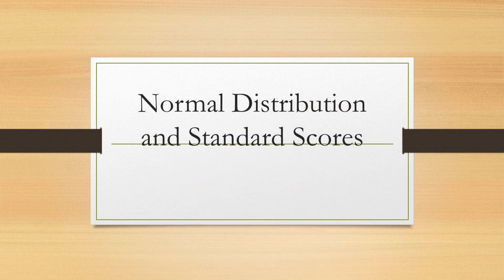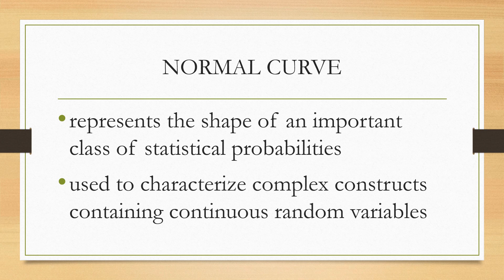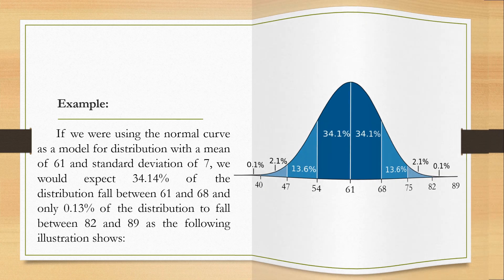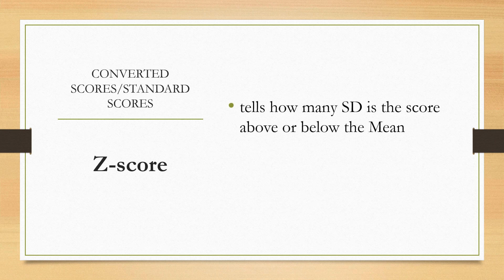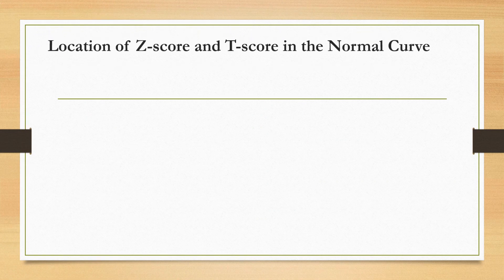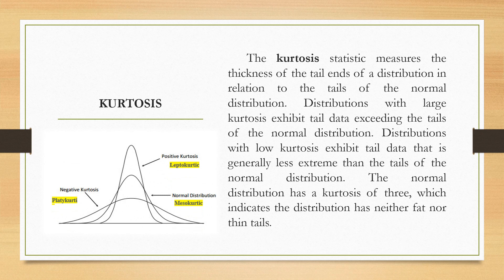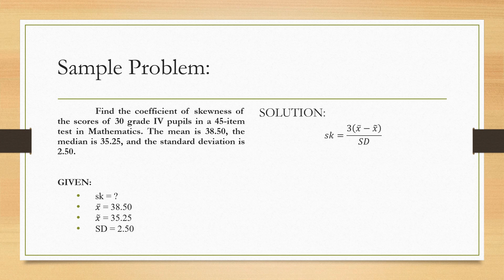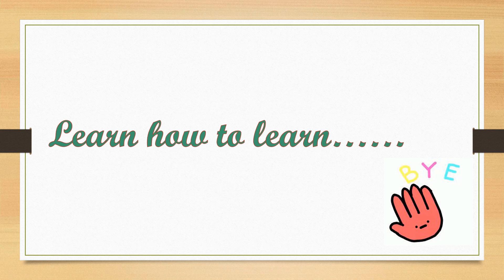Normal Distribution in Assessment of Learning 2 |Marian C. Abello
This is the first topic under Assessment of Learning 2, Professional Education subject of Education Students. Aside from this topic being the starter pack towards Statistics, this approach was used to analyze the behavior of both teachers and students hence, it is very important for them to know this especially when they soon become a legit teacher.